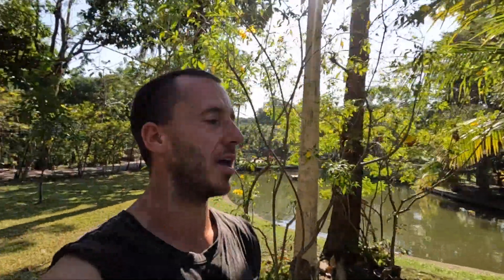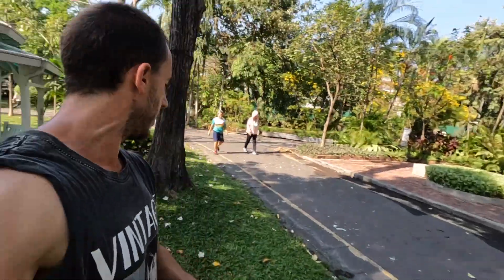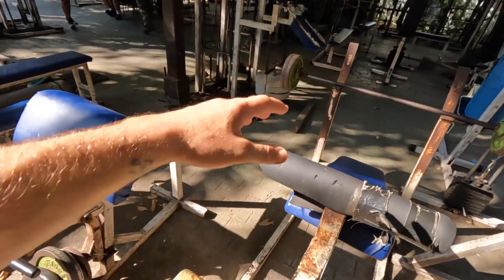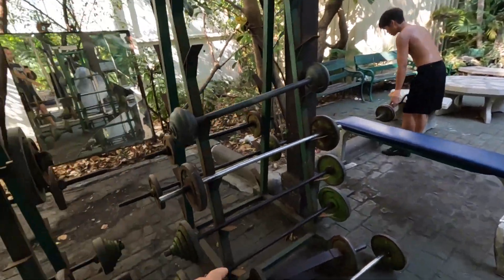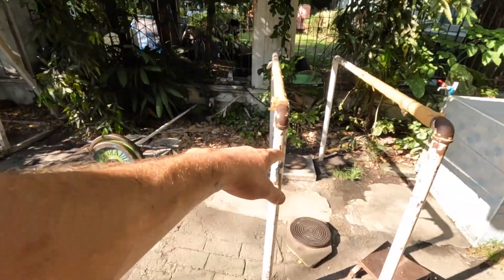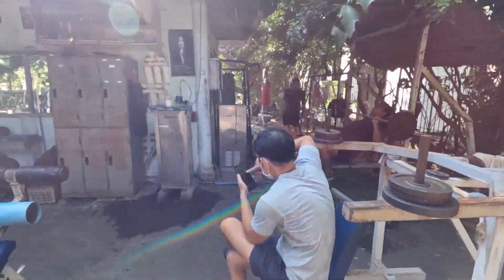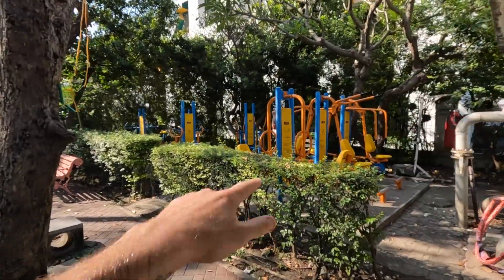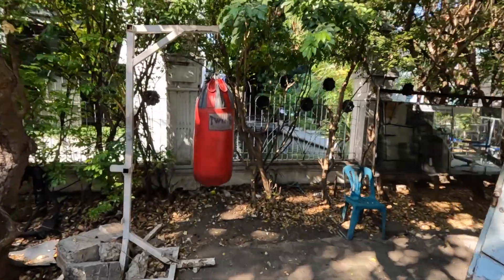Lifetime Free Gym | Bangkok, Thailand 🇹🇭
I've trained in countless gyms over the years but have NEVER stumbled across one as cheap and cheerful as this. If you're exploring Bangkok (Thailand) one day and think to yourself "Hmm, I feel like working out but don't have any money for a gym pass," then worry not my friend as the gym shown in this video has you covered!